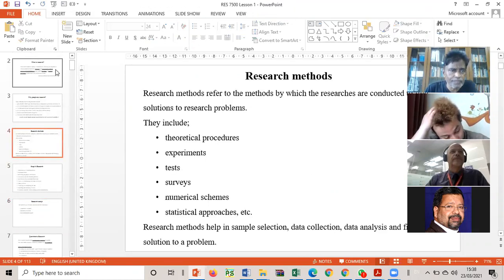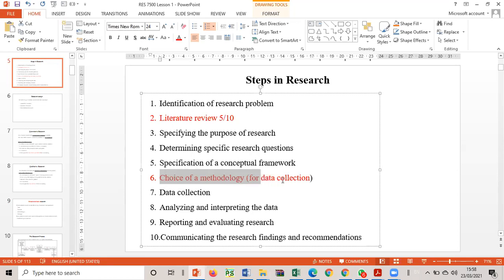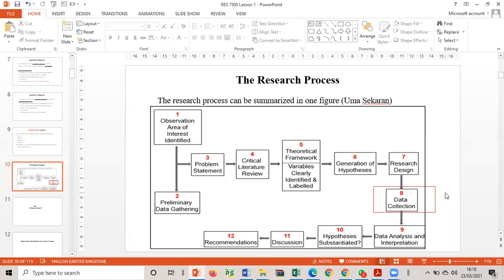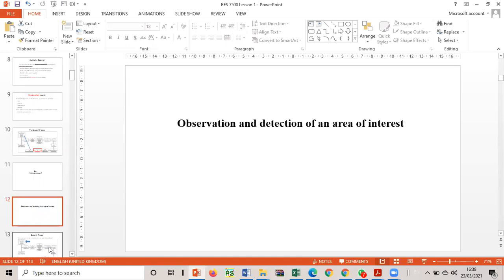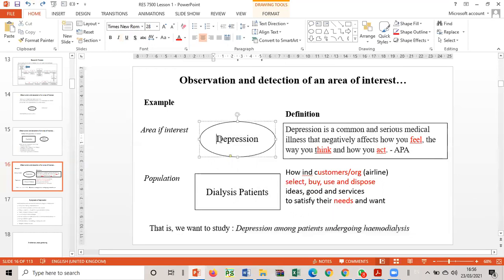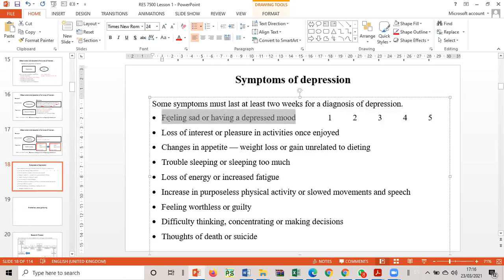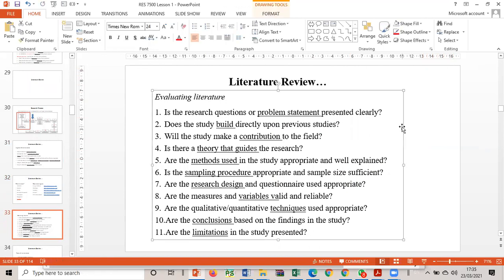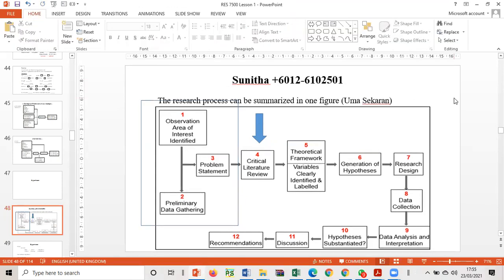Introduction 23 March 2021